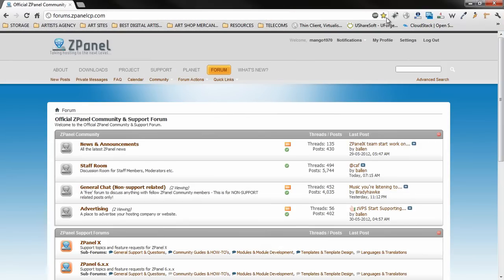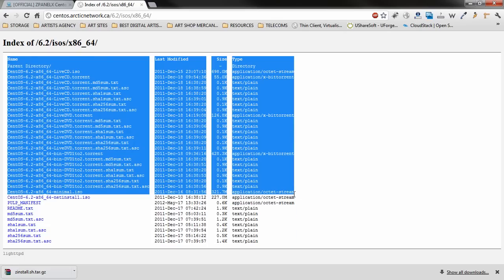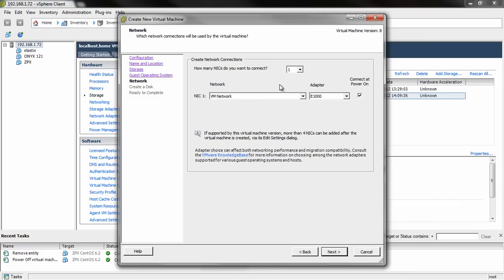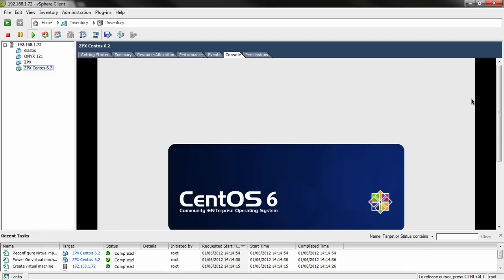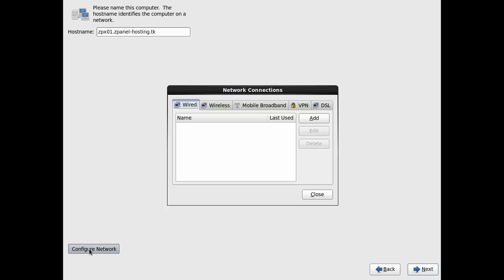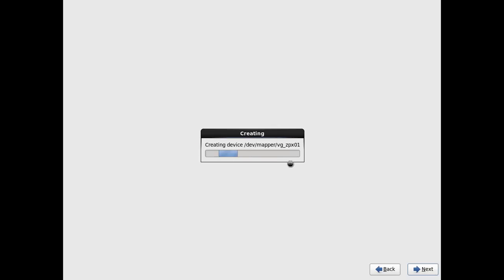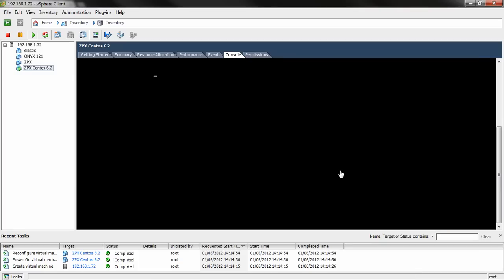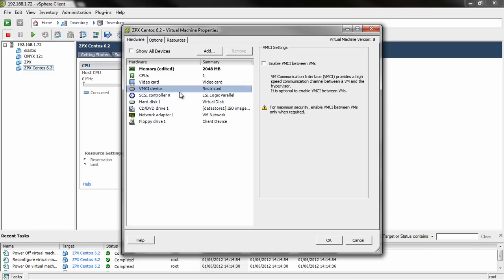VMware Centos 6.2 ZPanelX Part 01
First part on how to install ZPanelX on Centos 6.2 using VMware esxi 5.